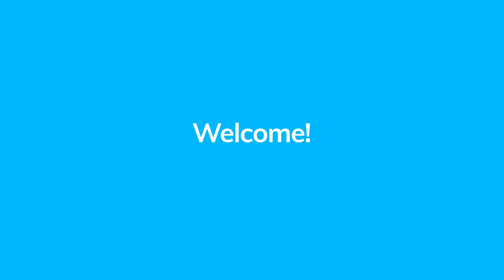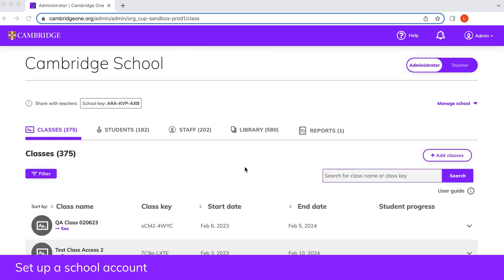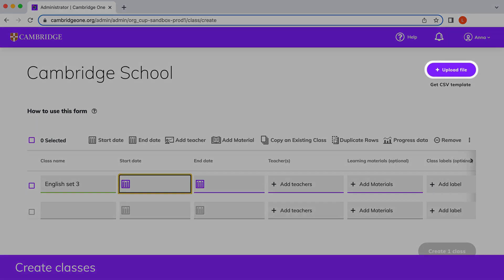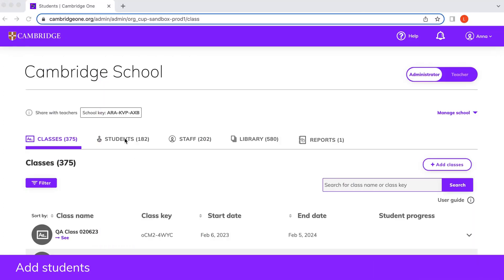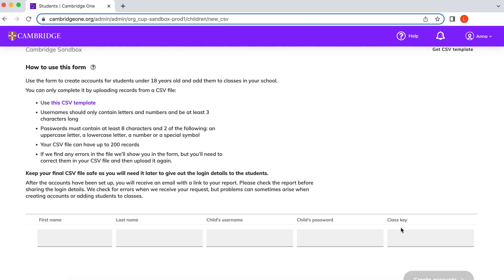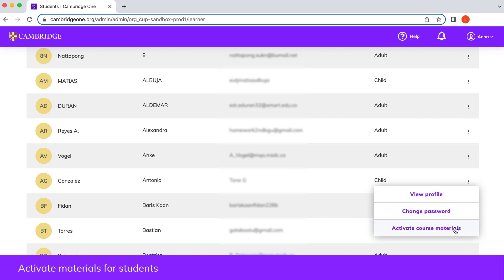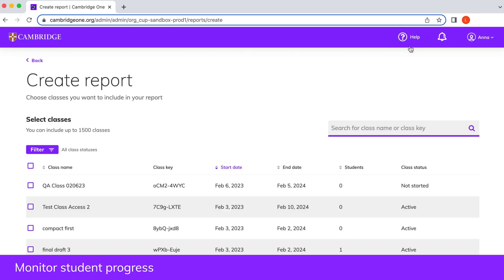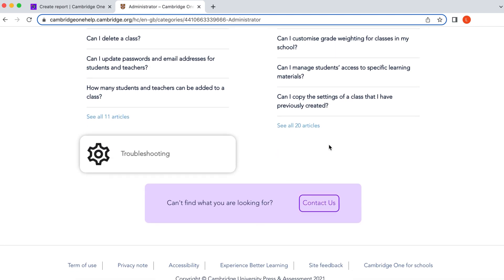Welcome to Cambridge One – for administrators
Get started quickly and easily with this short tour of Cambridge One for administrators. In this video you'll learn how to set up a school account, create classes, add teachers and students to classes, monitor student progress and find help. We hope you enjoy the tour! Explore Cambridge One